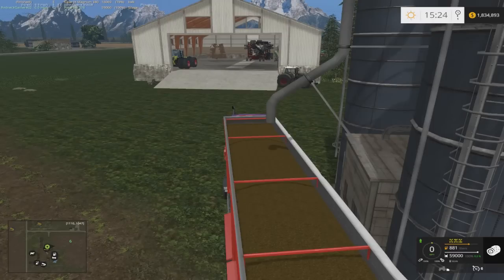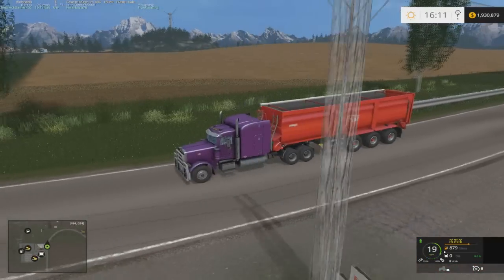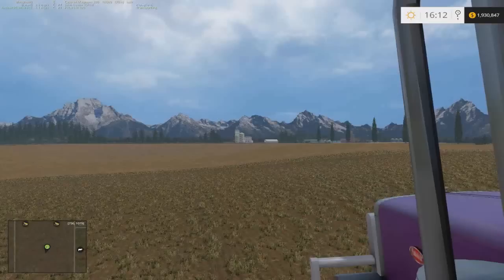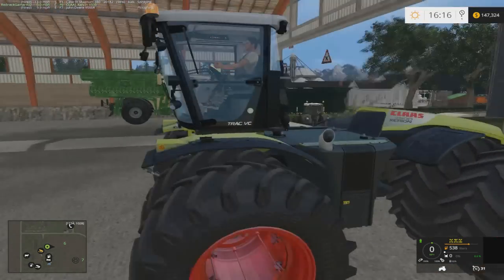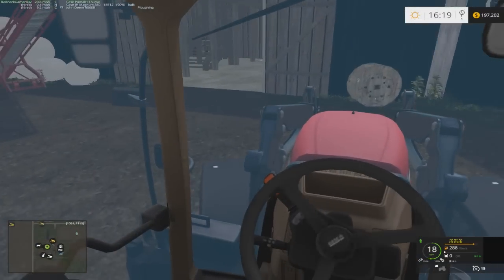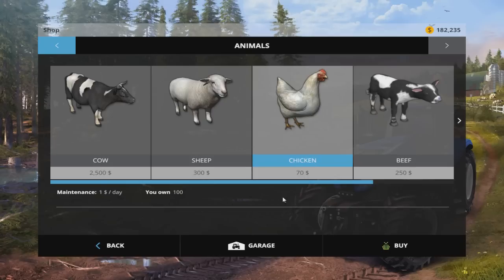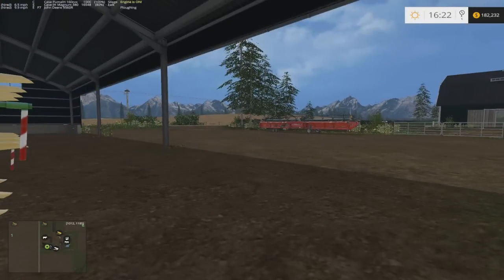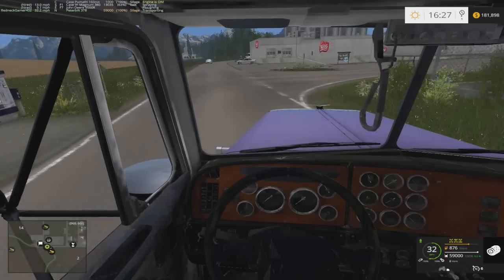Farming Simulator 15 :: S4 E :: Wheat Harvest Fever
The farming shorts will be out tomorrow! Today we talk bout how i have the wheat harvest fever!